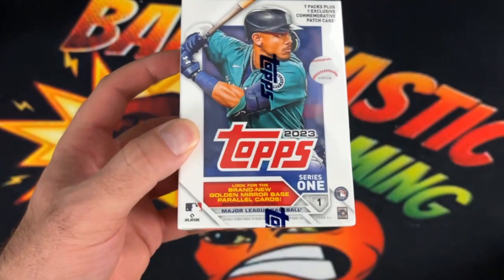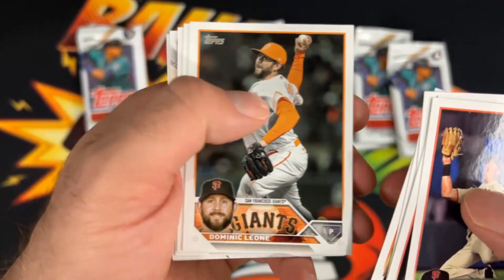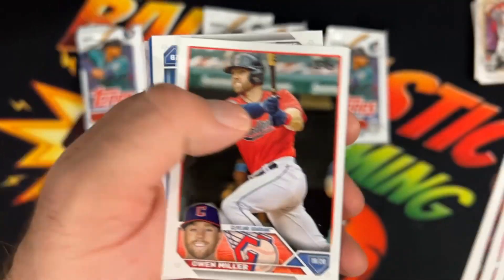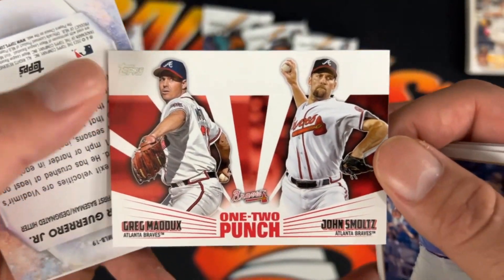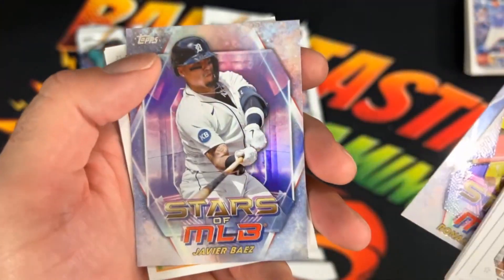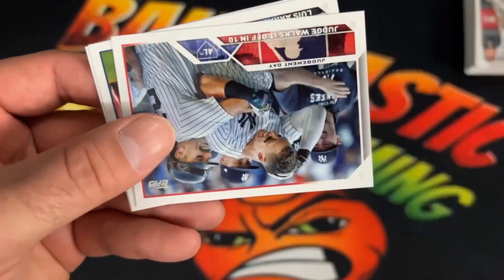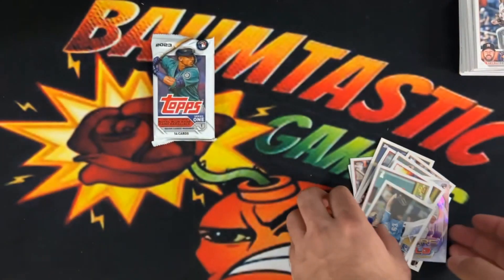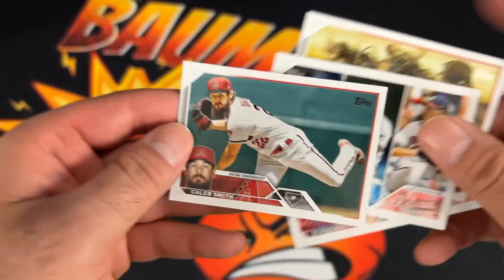Topps 2023 Baseball Cards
Got another box of Topps Baseball cards for yall. Hope yall enjoy the video!!!